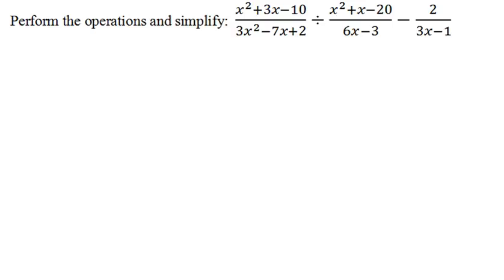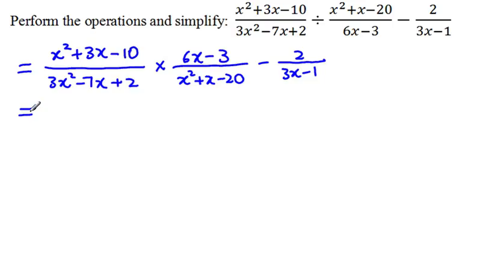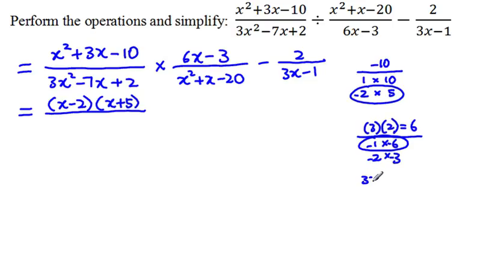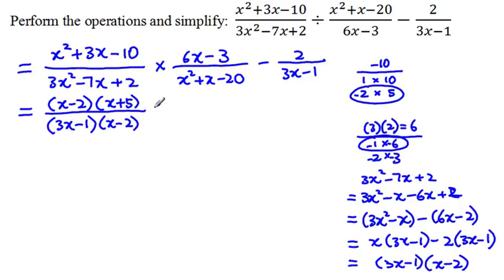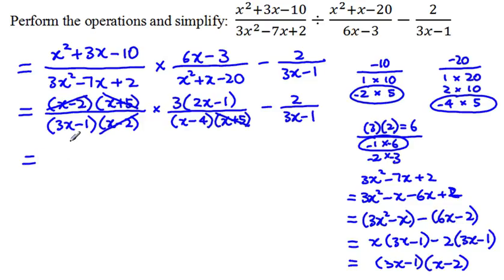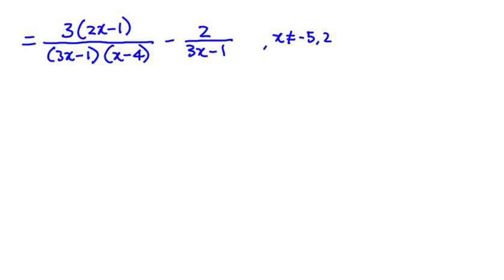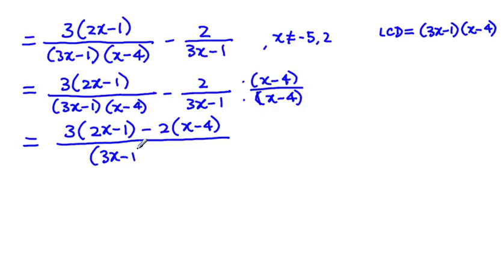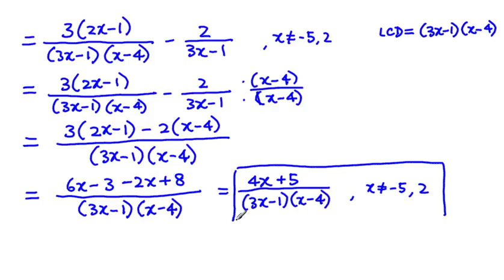MA 119 Final Review 44 Division and Subtraction of Rational Expression